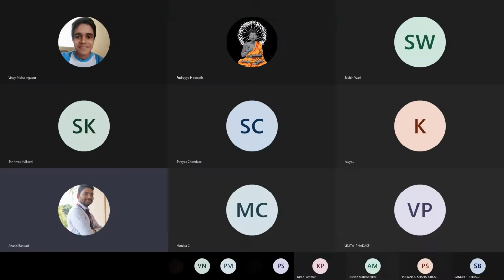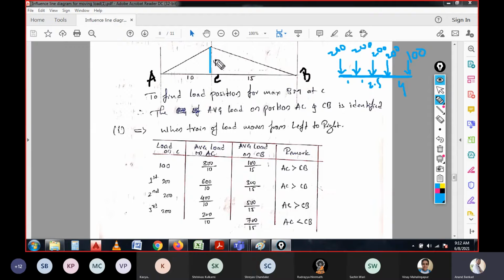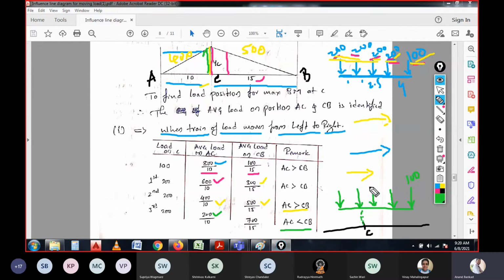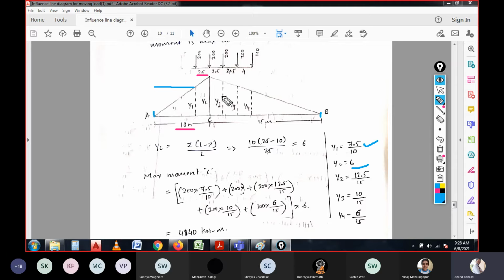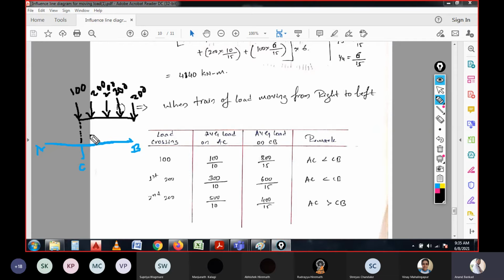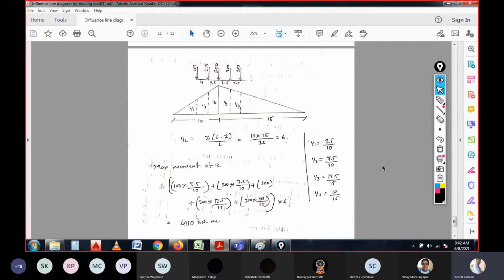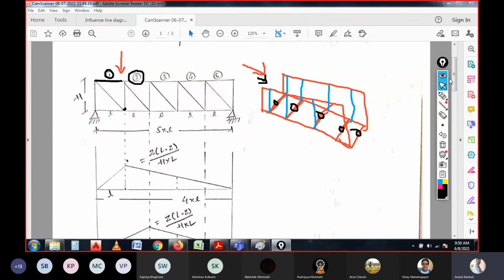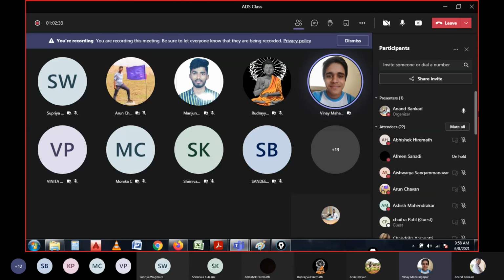Problems on Moving loads ILD 04